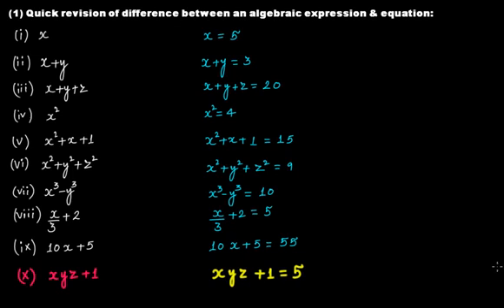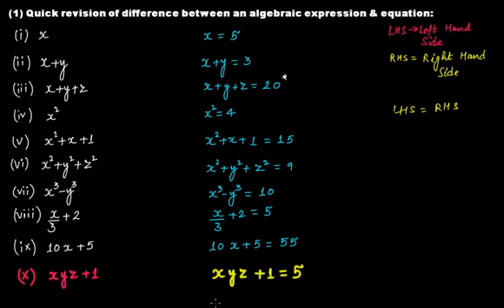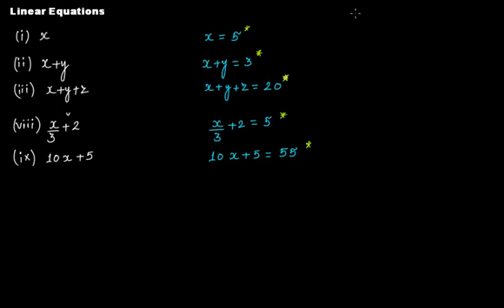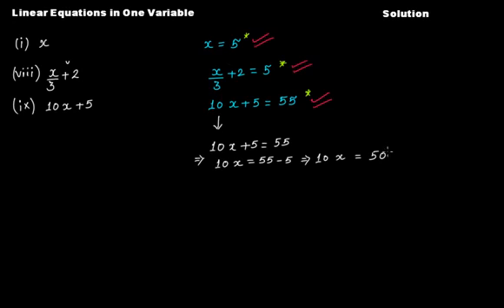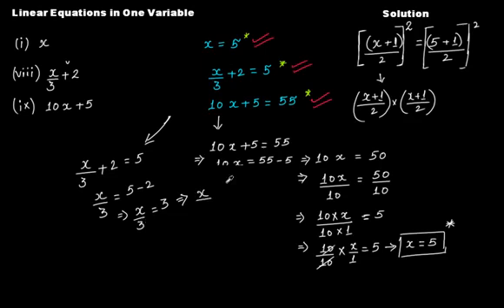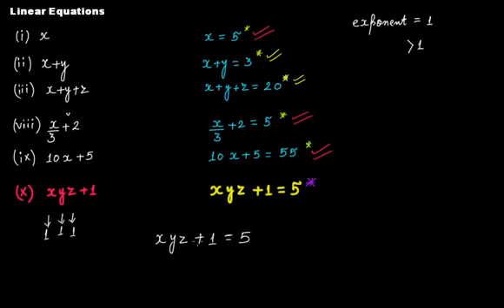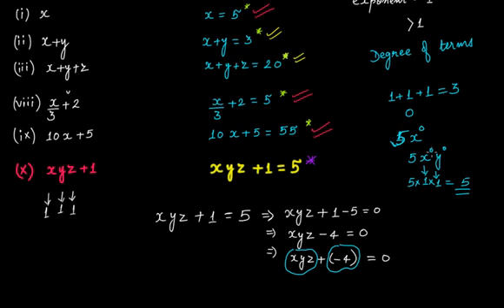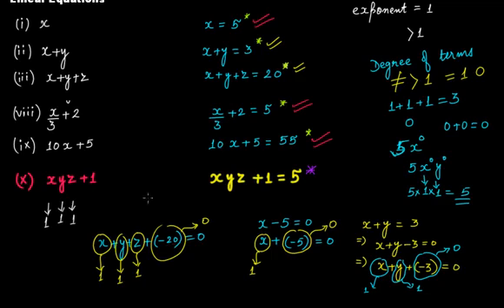Linear Equations & Linear Equations in One Variable Grade 8 360 X 580